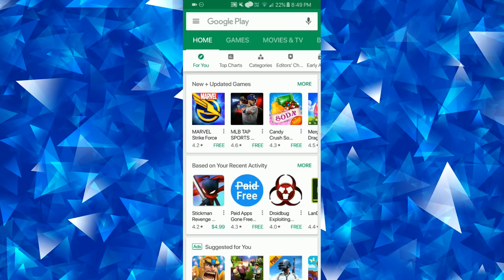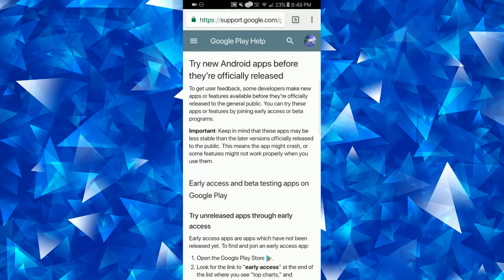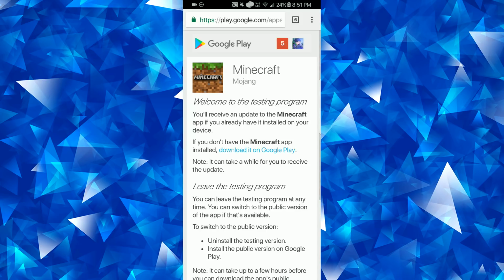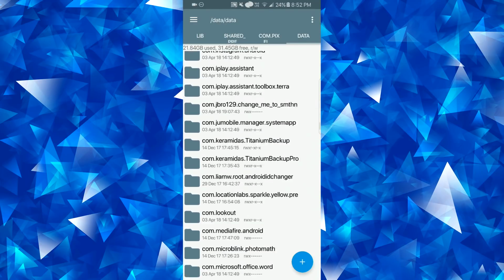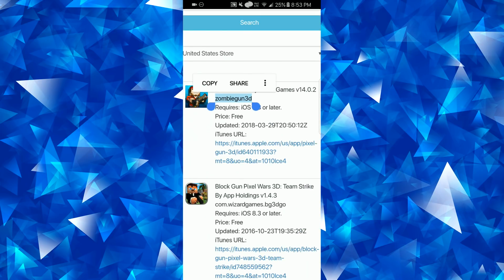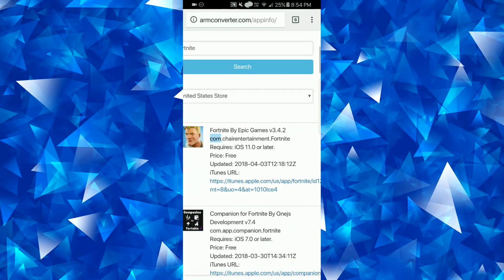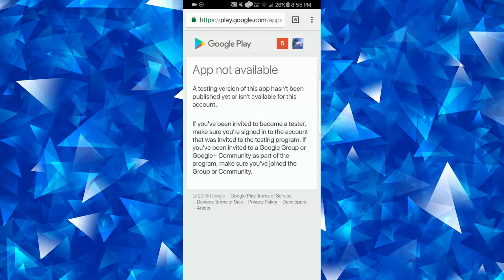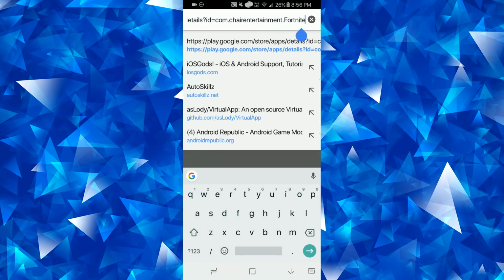Fortnite Mobile ANDROID Beta Test!!! *SIGN UP NOW*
Hey guys its Jbro here with a new video in this video I will be doing a new family friendly no swearing fortnite video.  This video I will be leaking/showing you the fortnite mobile android beta sign up url on the google play store.  This video I am guessing the future fortnite android beta sign up link, I may be wrong in the future and maybe Epic Games will put a different app identifier with the upcoming open beta.

Fortnite Beta Sign Up (NOT Available YET!)
The sign up link will be up soon so please be patient! :D

Want to get free paid apps or free in-app purchases? then
Use invite code "jbro" (without the quotes) for a free 50 points towards your next reward!